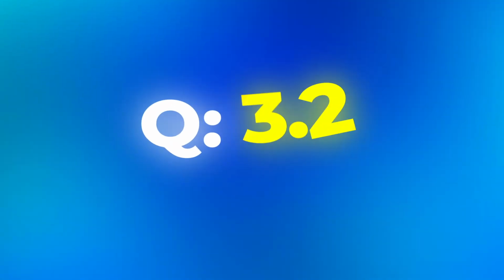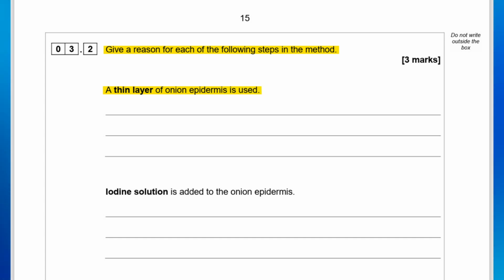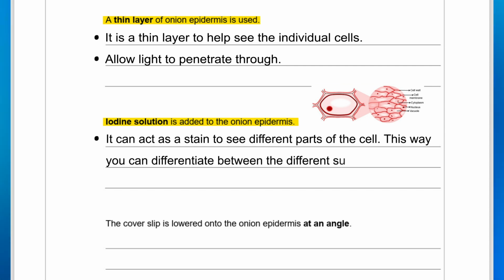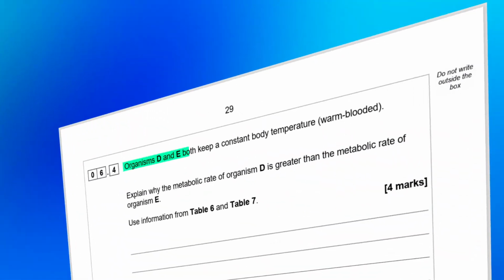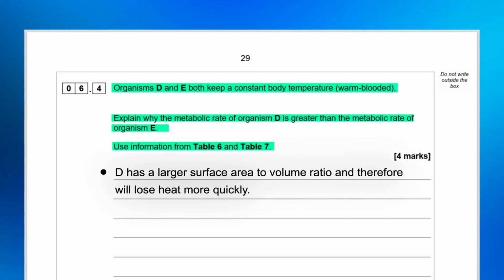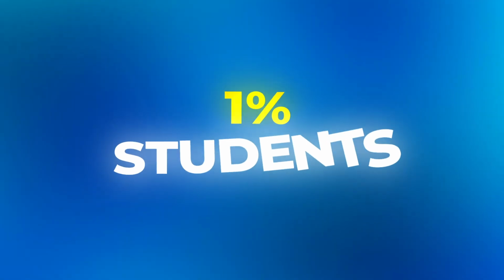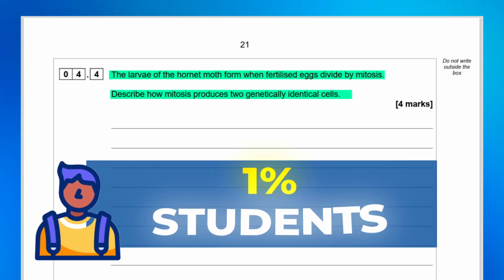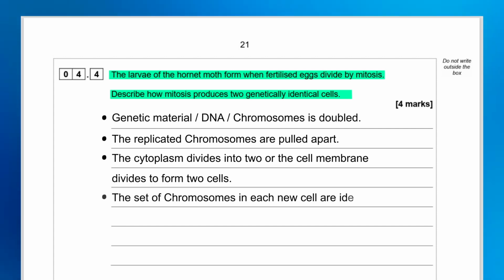The Secret Behind the 3 Toughest GCSE Biology Questions Exposed!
In this video, we go through how to easily obtain full marks for the 3 hardest questions from the AQA GCSE Biology Paper 1 2022...

🔍 Tailored to Examination Boards:
AQA, IGCSE Edexcel, Edexcel, OCR 21st Century, OCR Gateway

00:00 Intro
00:40 1st Question
01:58 2nd Question
02:55 3rd Question
04:00 Examiners Report & Recommendations
04:22 Outro